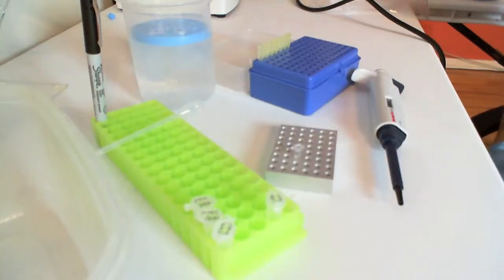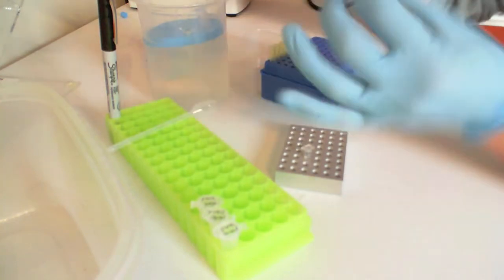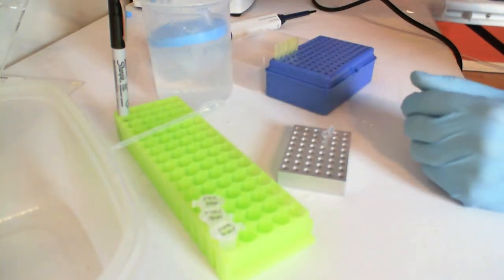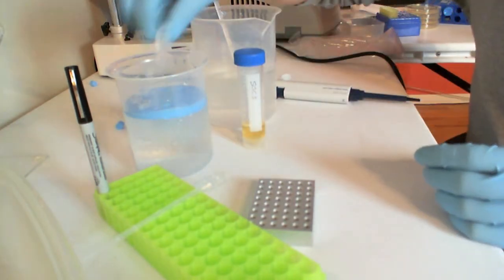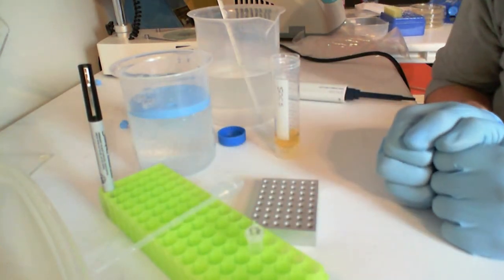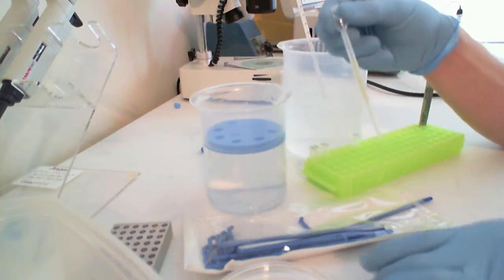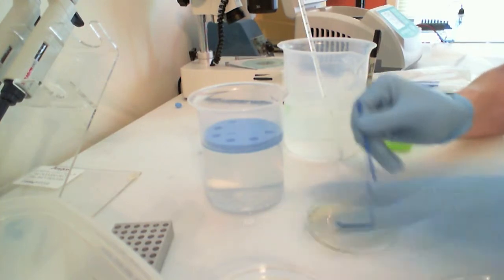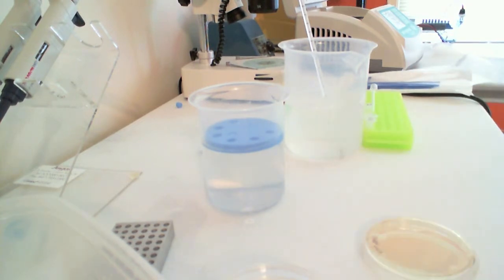Cloning a Fluorescent Gene - Chapter 4: Transformation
The Supplementary Video to Chapter 4 of Cloning a Fluorescent Gene takes students through the process of inserting a plasmid vector into competent bacteria cells.

To learn more, or to bring biotechnology into your classroom, visit us